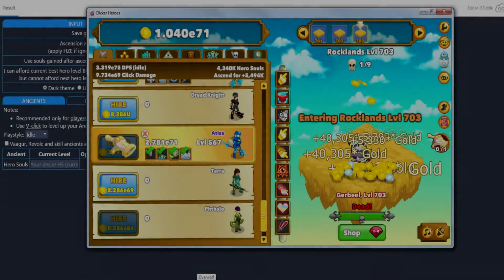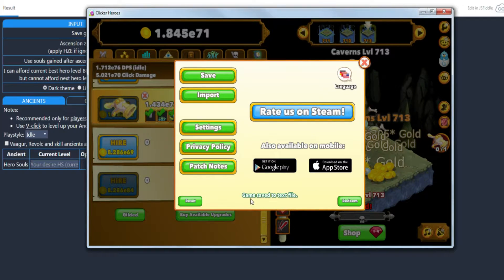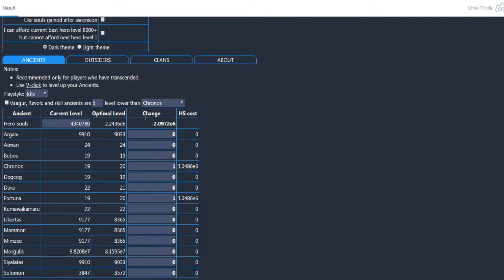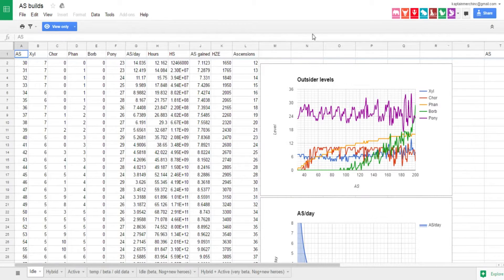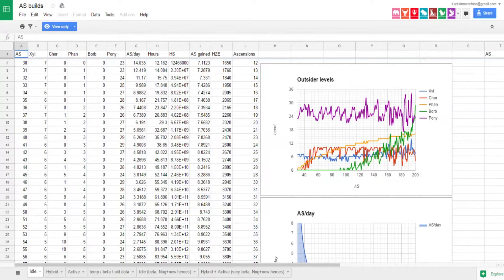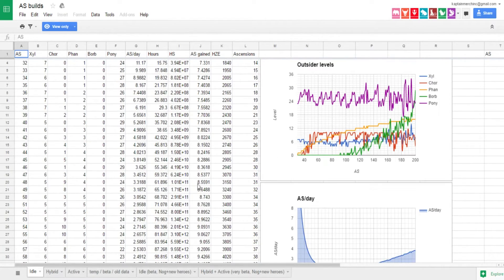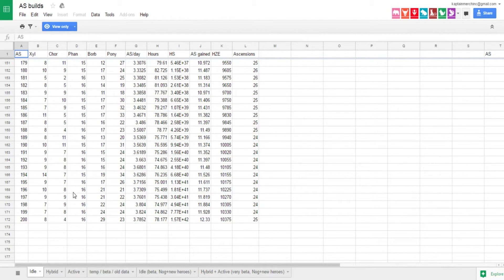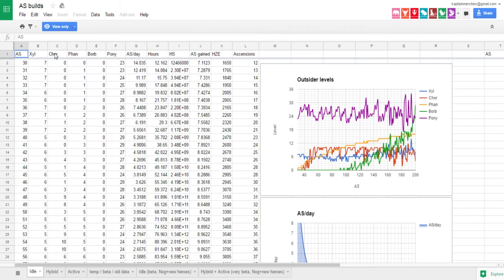Clicker Heroes - HS Calculator And AS Spreadsheet Tutorial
Social

PSN: CaptainBubblezzz